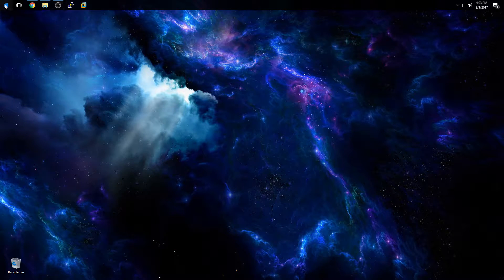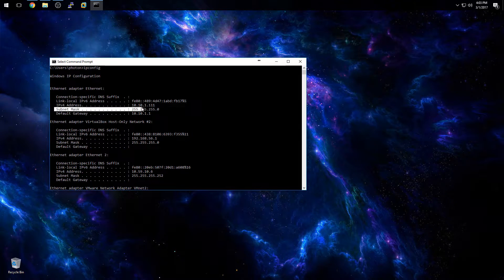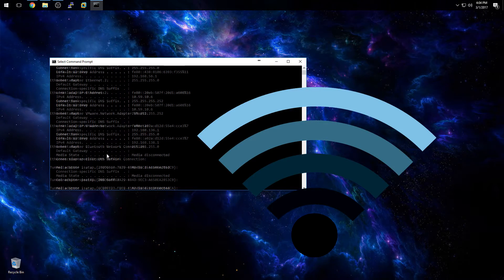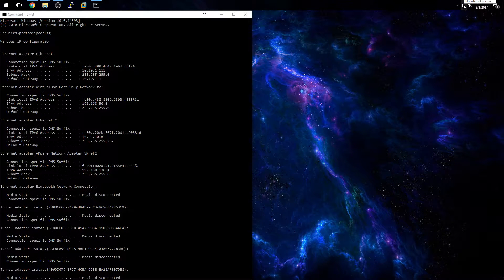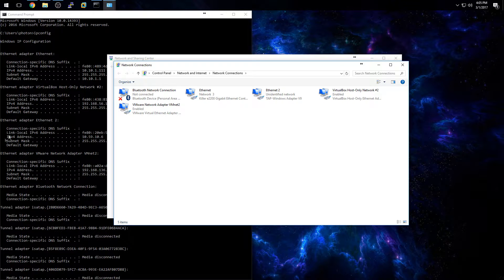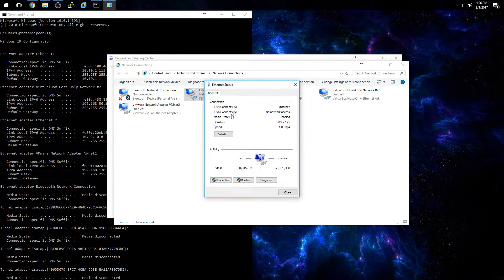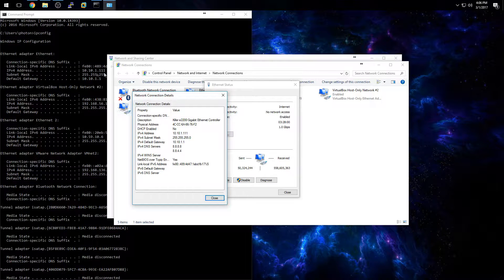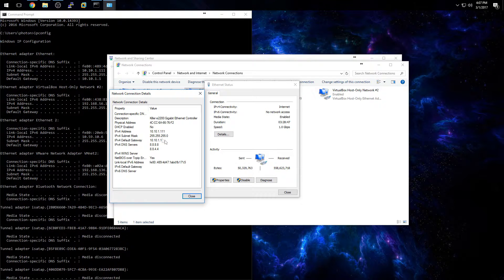How to find your Private / Local / IPv4 address on windows 10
Get your computer repaired, upgraded, or secured today!

Windows 10 PC

Keep your electronic device's screen looking new with zagg self healing skins

Keep all of your data safe and backed up locally with Western Digital storage solutions

Music

Arc North - First Light

Follow PC Turnaround on these social networks.